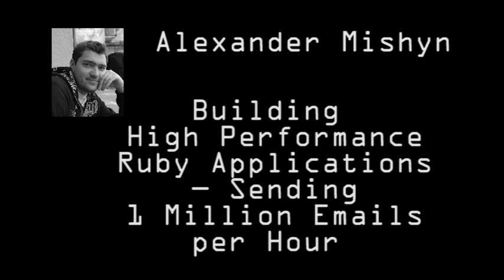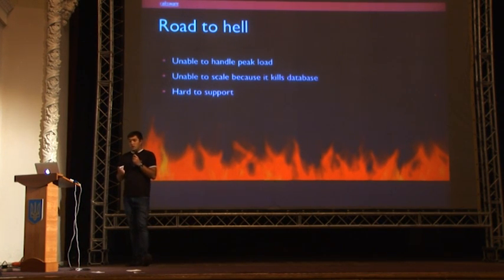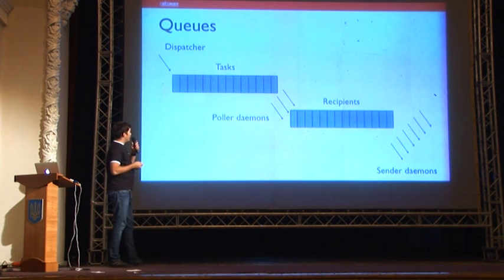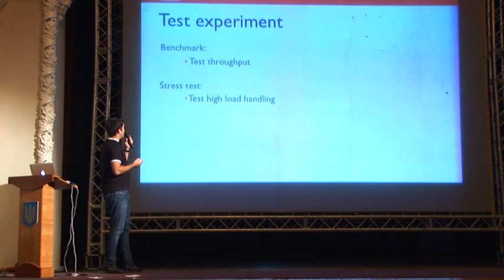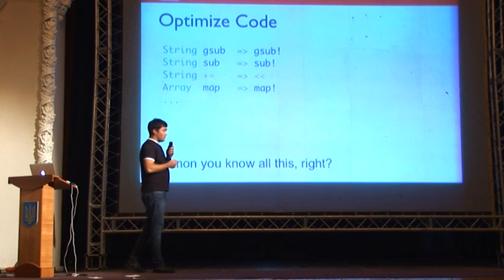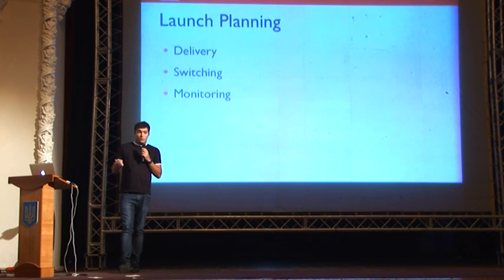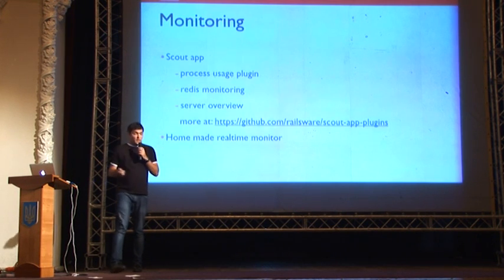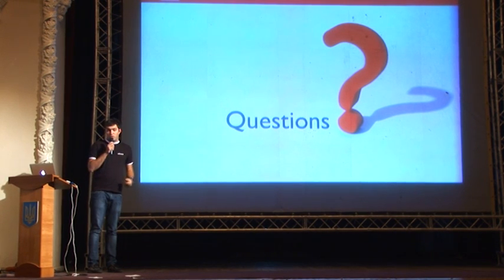Alexander Mishyn — Sending 1 Million Emails per Hour (Lighting Talk)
Building High Performance Ruby Applications — Sending 1 Million Emails per Hour (Lighting Talk)